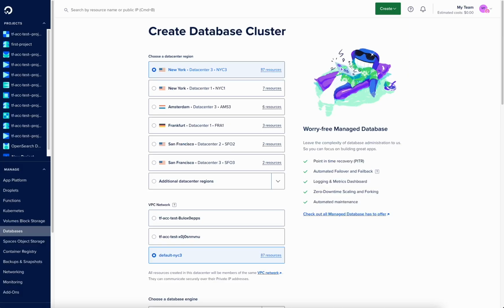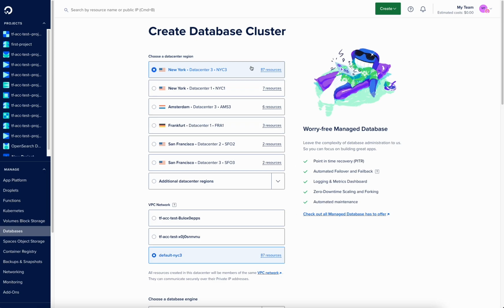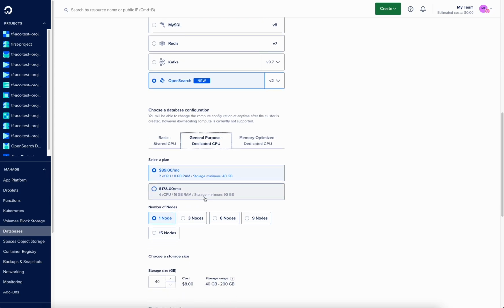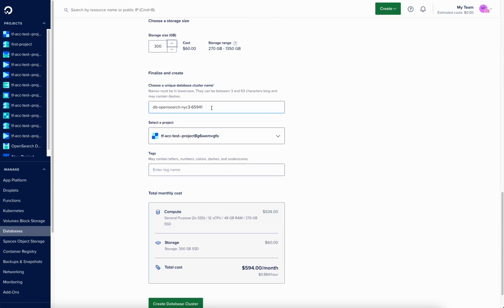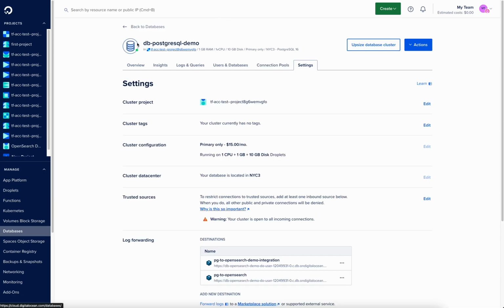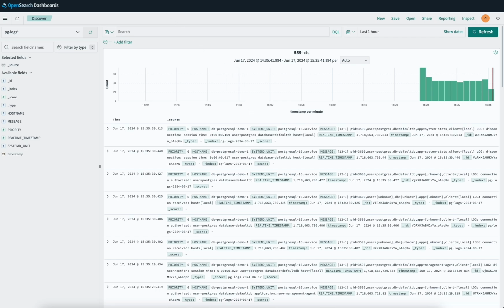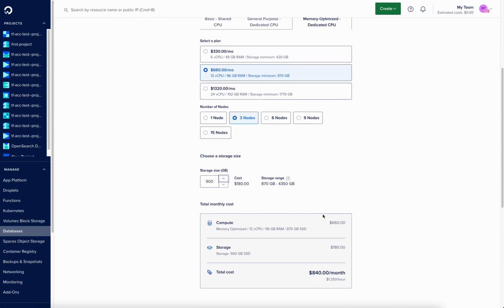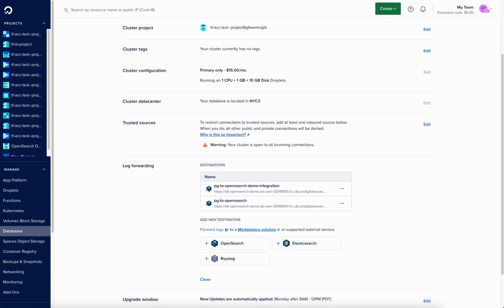Introducing DigitalOcean Managed OpenSearch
See how easy it is to set up an OpenSearch cluster and centralize your log management data with DigitalOcean's newest Database-as-a-Service, Managed OpenSearch.